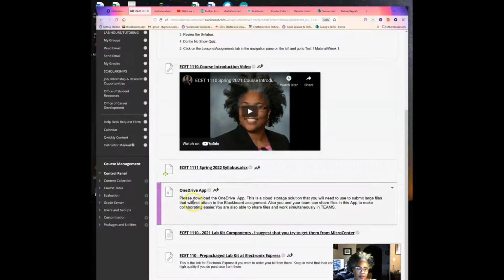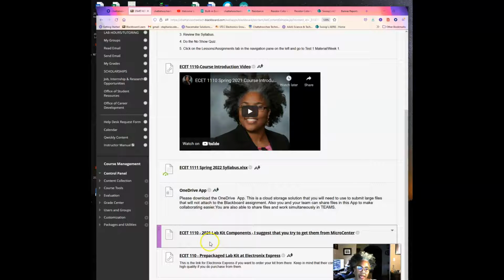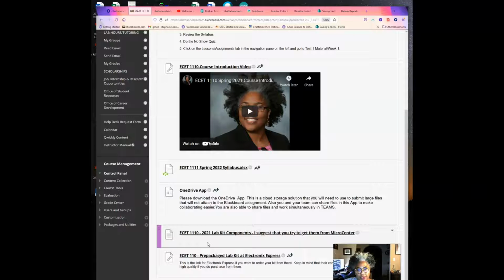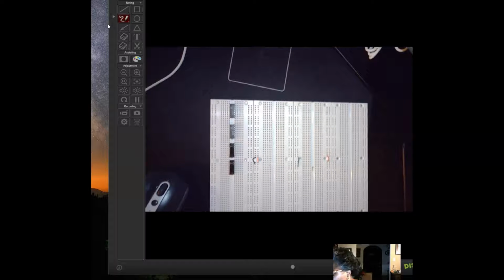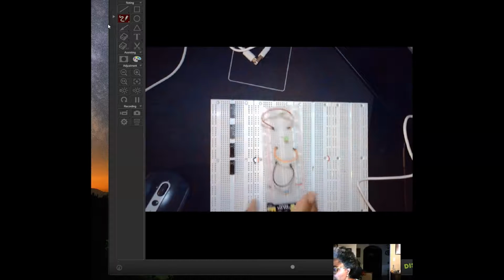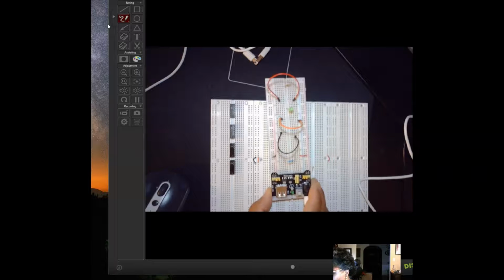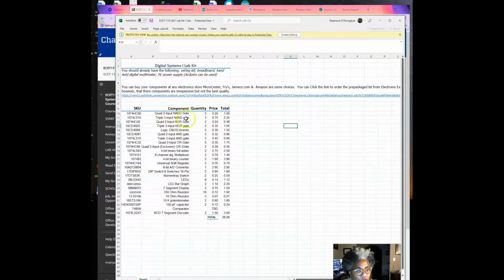Spring 2022 Course Introduction - Digital Systems I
Course Introduction Video